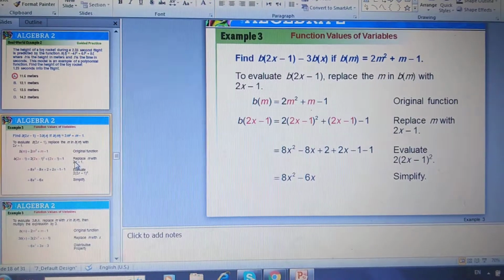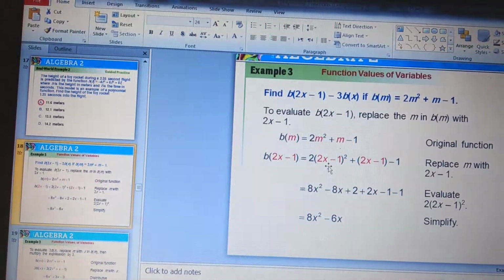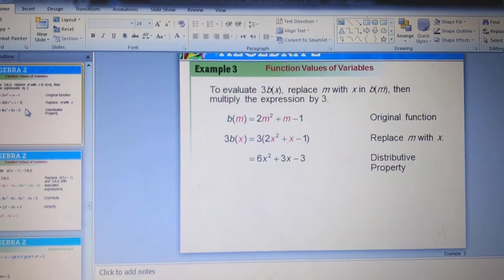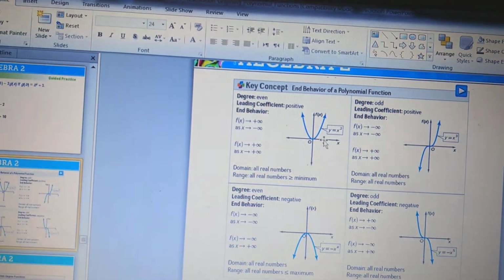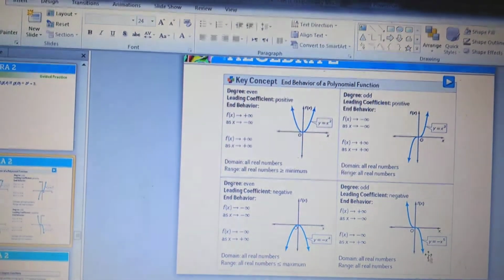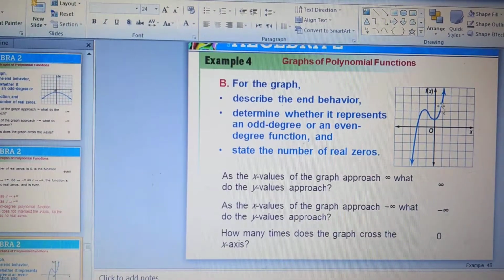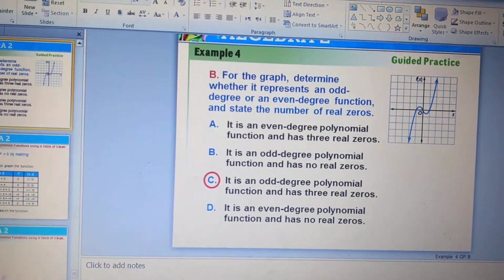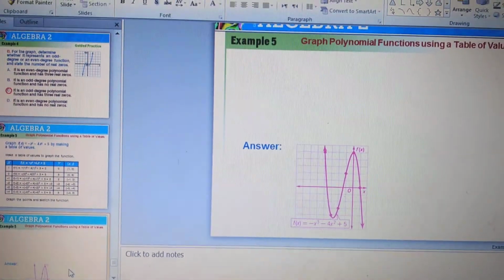Graphing Polynomial function (grade 9) part 3